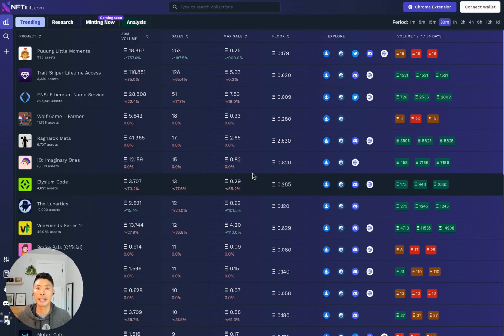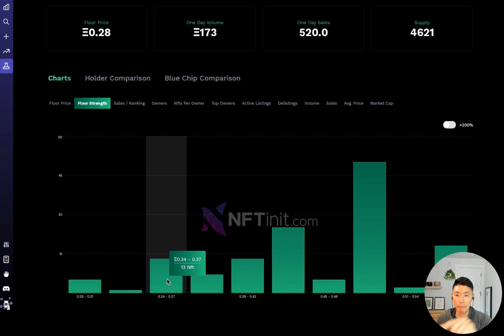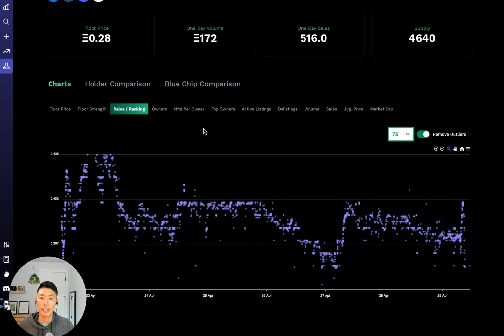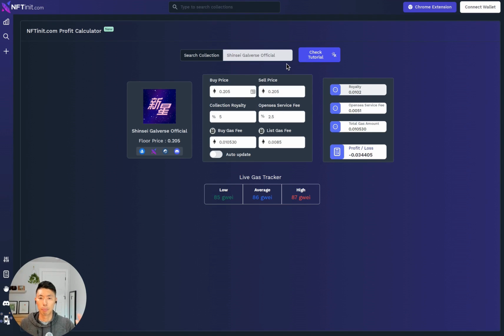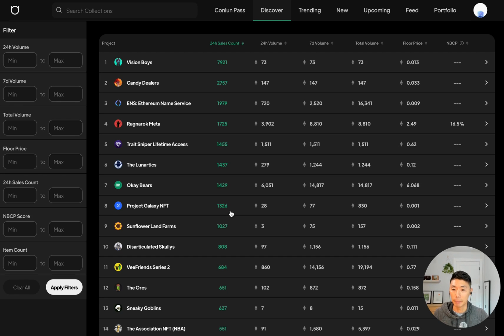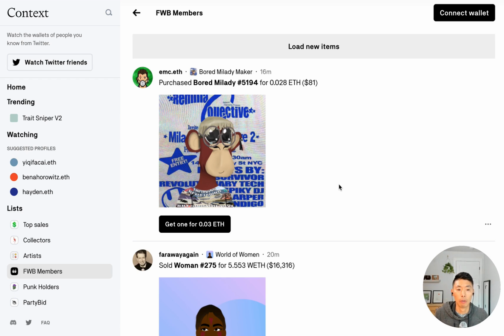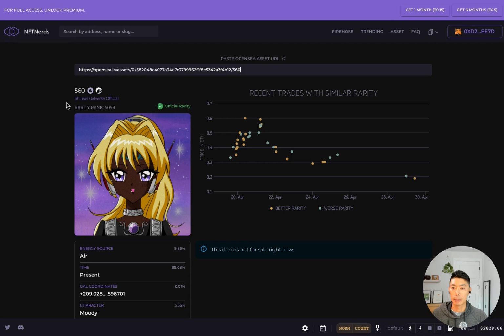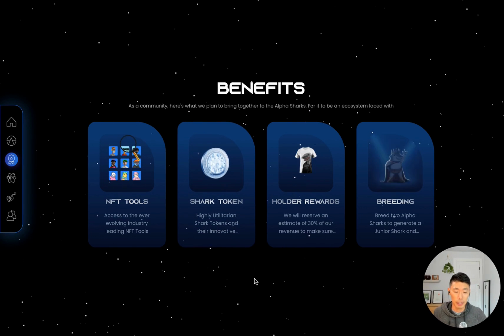THE BEST FREE NFT TOOLS AND FEATURES YOU NEED TO MAKE $$$ | AN HONEST REVIEW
NFT tools are important to discovering, analyzing, and sniping NFT opportunities.

We've spent the last two months building an NFT tool, but still, there are so many impressive competitors that have free features that provide tremendous value.

Here is an honest overview of some of them, and how they can be used.

For example:

- How to identify floor strength of an NFT collection
- How to know how much comparable NFTs are selling for
- How to discover what new projects whales are purchasing
- How to know when a good entry time and price is

If you are on a tight budget but want to make data-driven decisions in your NFT investment, this video is for you!